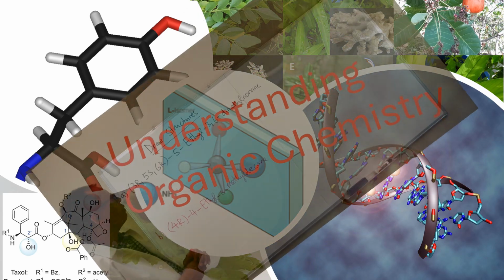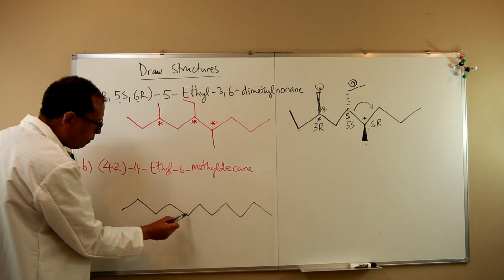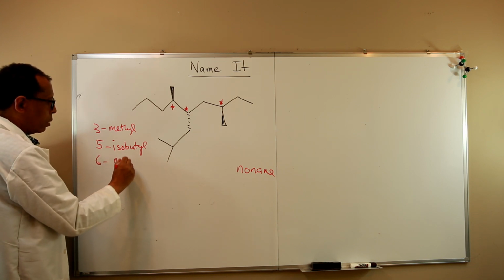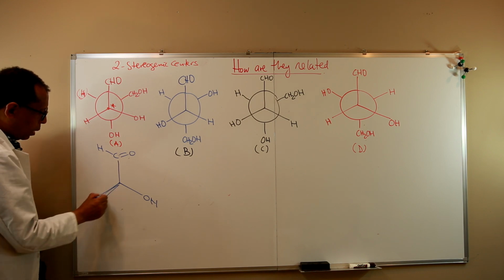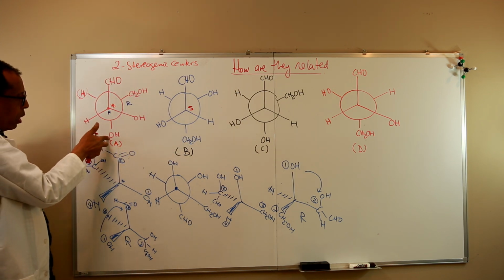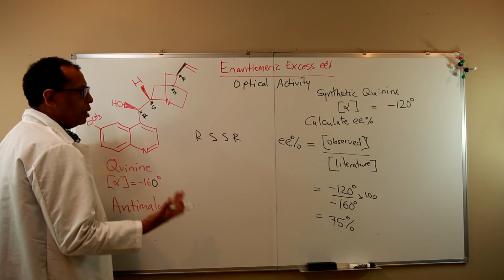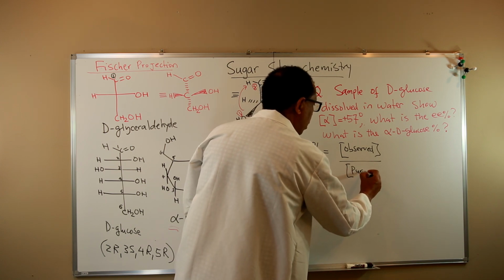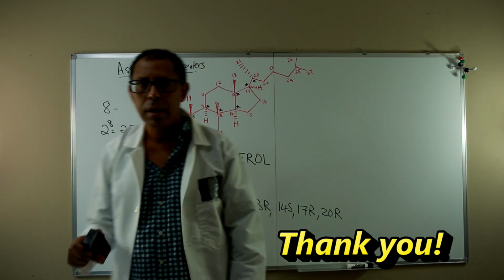Stereochemistry Problems Solved | Chiral Centers | Enantiomeric Excess | Total Percentage Yield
Problems in Stereochemistry: Chiral Centers, IUPAC Naming & Sugar Stereochemistry Explained!
In this video, we dive deep into stereochemistry and tackle a range of essential topics for mastering this area of organic chemistry. Whether you're preparing for exams or brushing up your fundamentals, this problem-solving session is packed with clear explanations and examples.

Topics covered:

Identifying chiral centers
IUPAC naming of stereoisomers (R/S configuration)
Fischer projections and stereochemical analysis
Sugar stereochemistry basics
Calculating enantiomeric excess (ee%)
Step-by-step problem solving with real examples

Stereochemistry
Fischer projection
Enantiomeric excess
Chiral center
Enantiomers